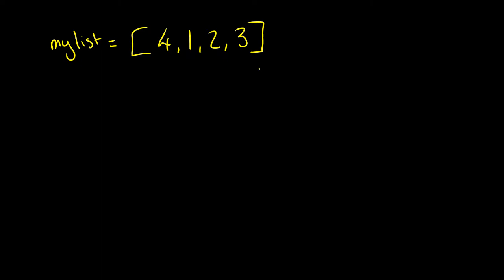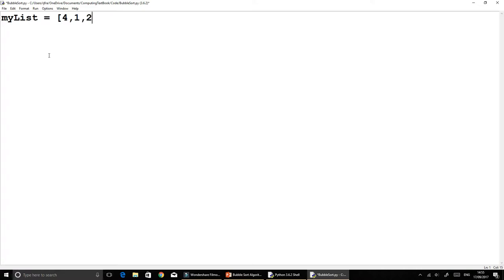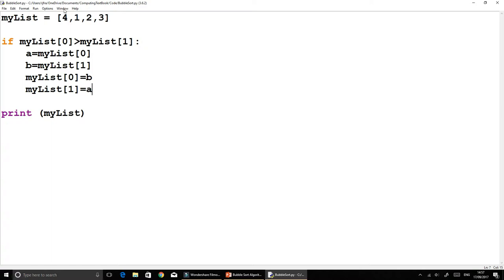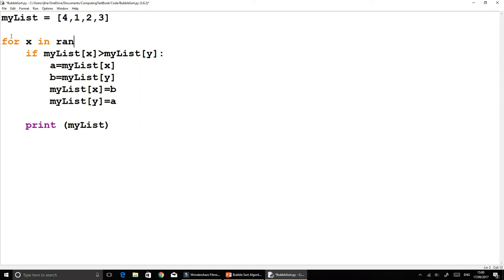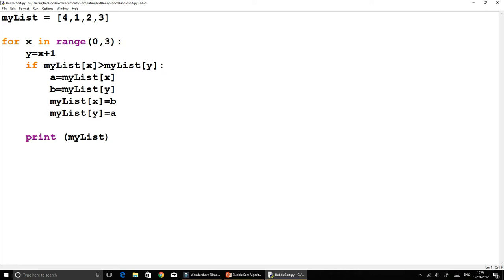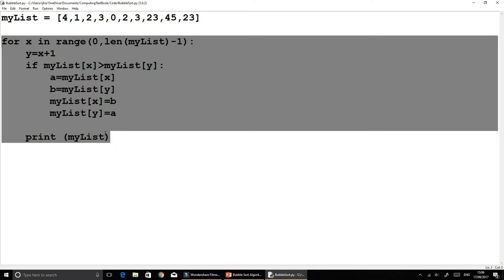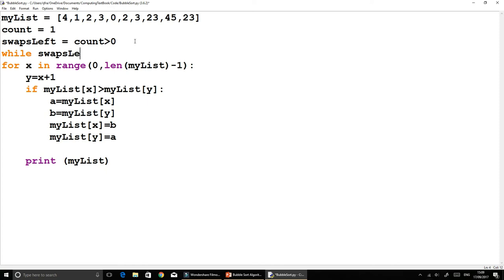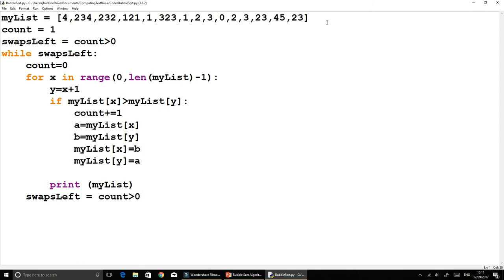Computer Science GCSE Using Computational Thinking to Program a Bubble Sort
This video is intended for use with computingtextbook.co.uk. The lesson can be found